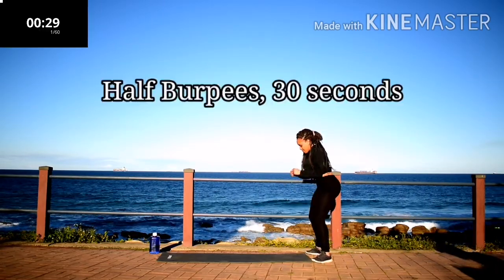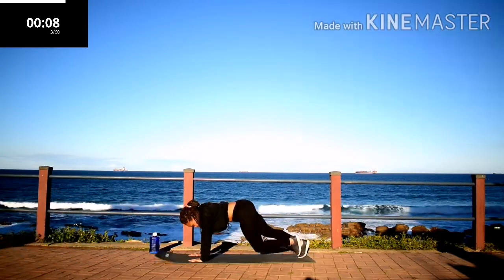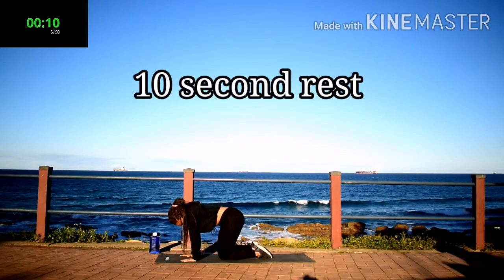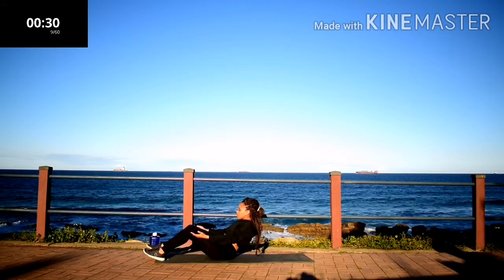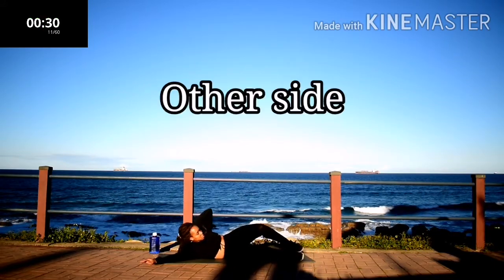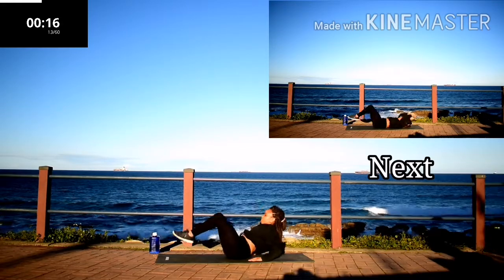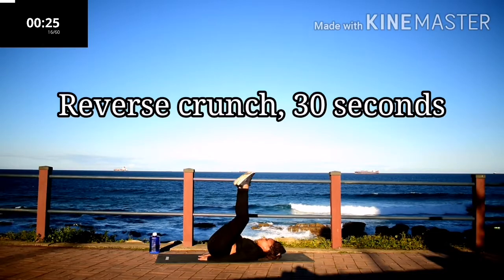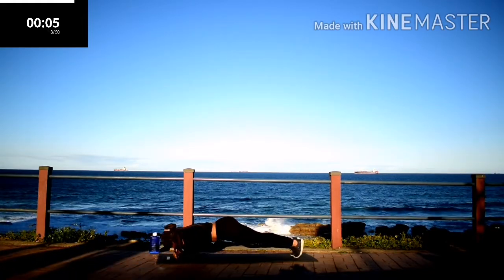DAY 6 - LOSE BELLY FAT | 10 DAY SERIES | SOUTH AFRICAN YOUTUBER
Hey Loves, here is Day 6 of the BELLY FAT LOSS SERIES!